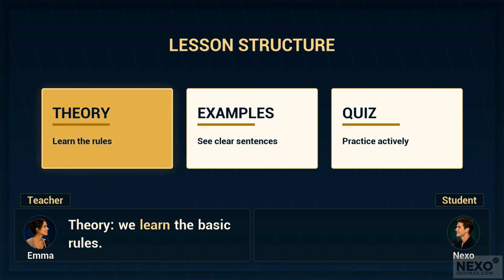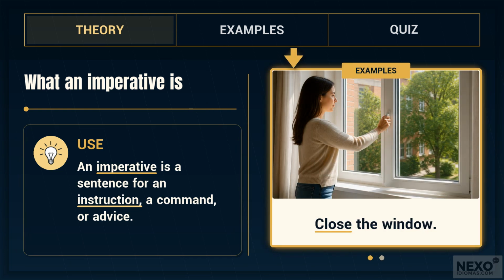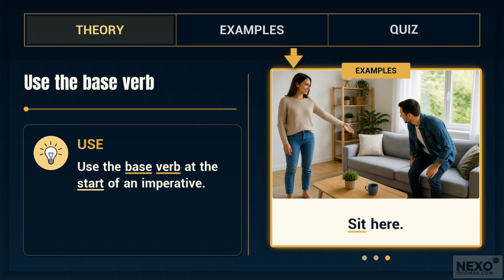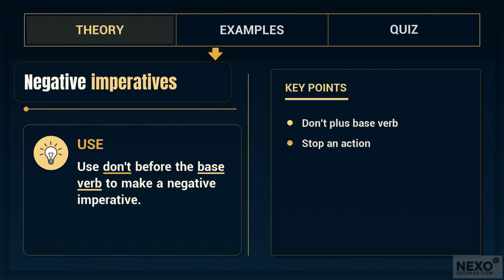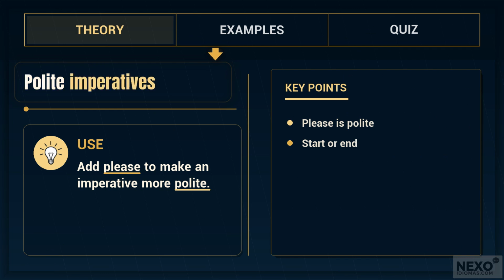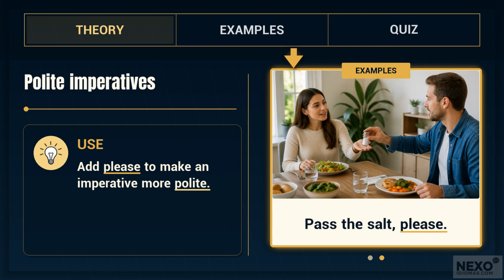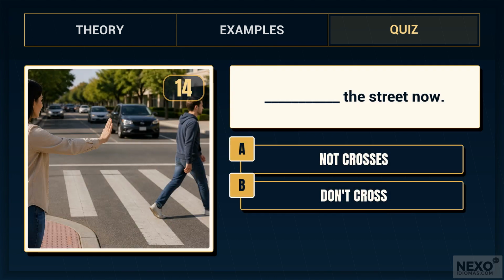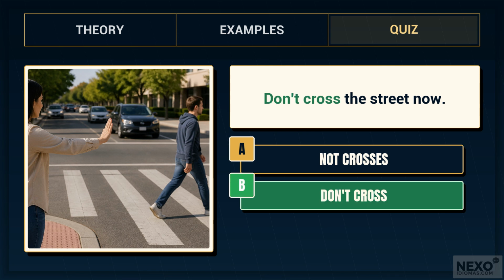A1 U26.2 | Imperatives Explained | Grammar Lesson | Complete English Course - A1 Level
Learn imperatives step by step in this A1 English grammar lesson for beginners.

2️⃣ INTERACTIVE LANGUAGE LEARNING APP

In this lesson, English imperatives are explained clearly and gradually, with simple rules, practical examples, and a quiz to help you check your understanding.

You will learn how to use imperatives to give instructions, commands, directions, advice, and warnings, and how to form them correctly with the base form of the verb.

In this English grammar lesson, you will learn how to make affirmative and negative imperative sentences. You will also learn when to use please to make instructions and requests more polite. Each grammar point is explained step by step and supported by clear examples so you can understand how imperatives are used in everyday English.

You will also practise what you have learned with a grammar quiz. The quiz will help you review affirmative and negative imperatives, identify common mistakes, and build confidence when giving simple instructions, directions, and commands in English.

This lesson is perfect for A1 English learners who want to understand essential English grammar, improve their sentence structure, and start communicating in English with confidence.

You will learn:

- Imperatives in English
- How to form imperatives with the base form of the verb
- Affirmative imperative sentences
- Negative imperatives with don’t
- How to give instructions and commands
- How to give simple directions, advice, and warnings
- How to use please with imperatives
- Common mistakes with English imperatives

Watch the explanations, study the examples, complete the quiz, and learn how to use imperatives correctly in simple English conversations and everyday situations.

0:00 Intro
0:52 Theory - Imperatives
3:35 Examples - Imperatives
4:58 Quiz - Imperatives